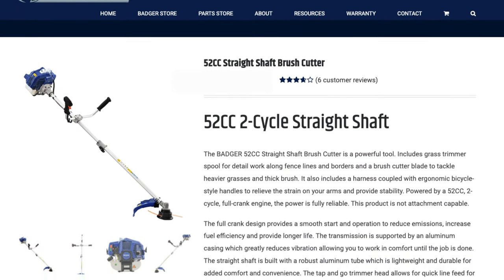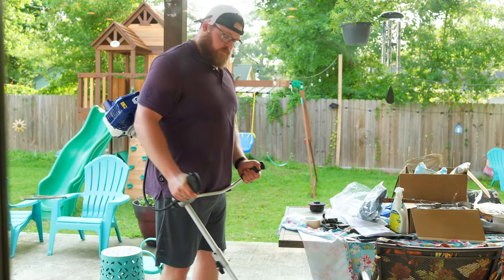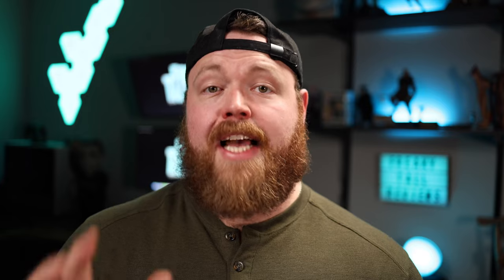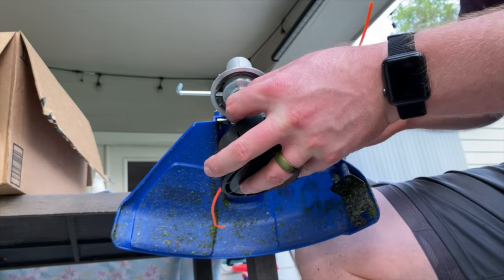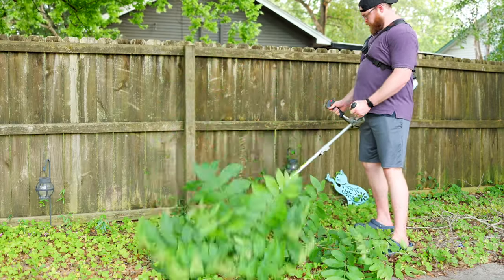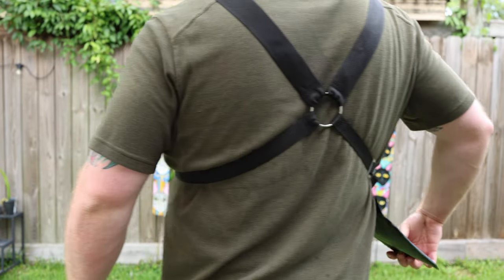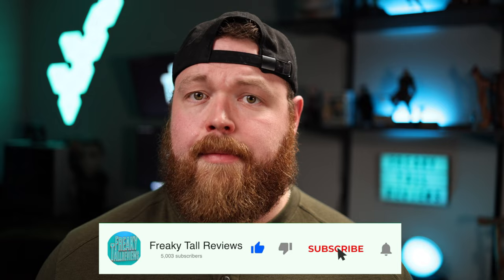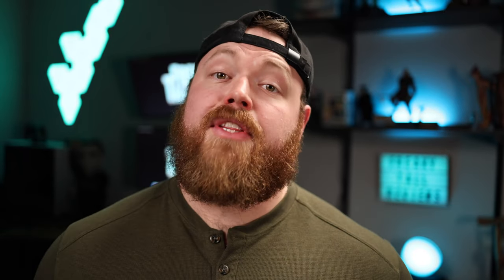No More Tall Back Pain from Weedeating! - Wild Badger Power String Trimmer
About:
In this video, Corey reviews the Wild Badger Power 52cc weedeater and brush cutter combo to showcase why it's much more comfortable for a tall person with back pain!

Size:
6'10"
350lbs

42" Waist
38" Inseam

Gear used to film this video: